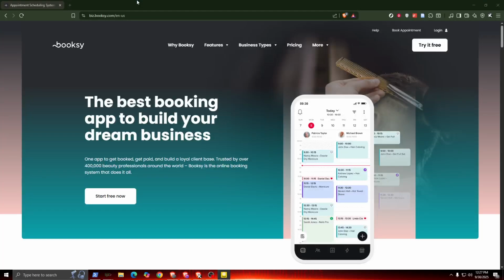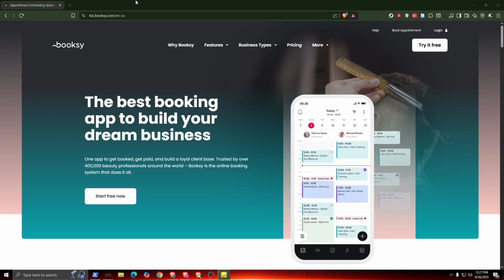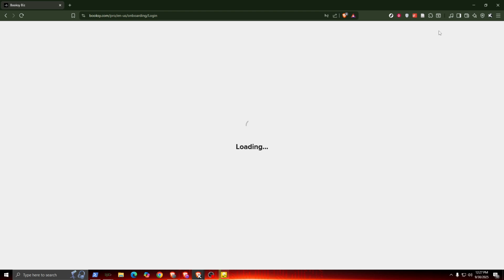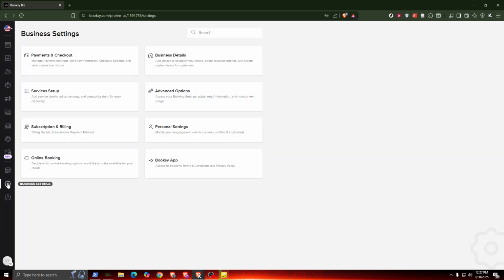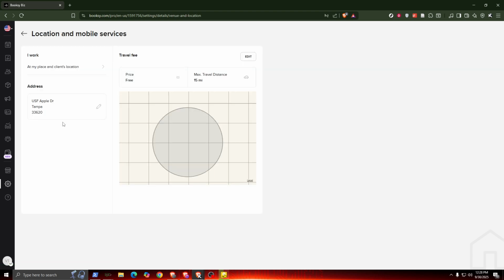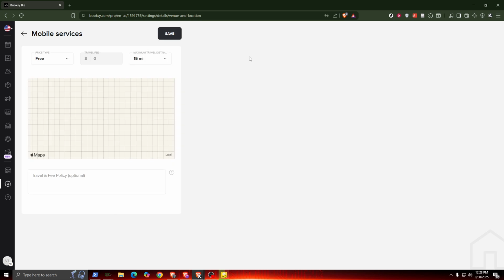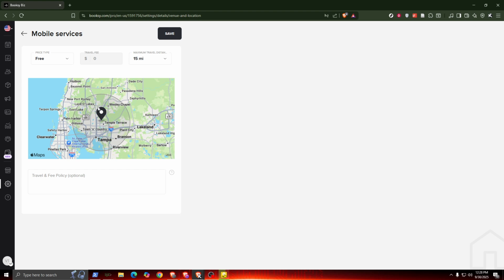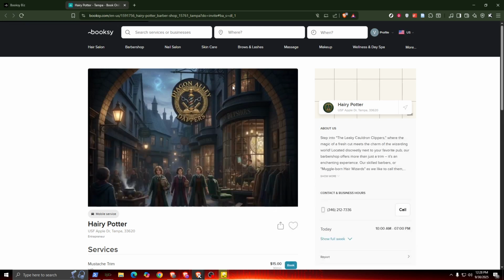How to Add Locations via Integrations on Booksy e g , Calendly Maps, Google Maps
How to Add Locations via Integrations on Booksy (Calendly Maps, Google Maps & More)

Description:
Want to make it easier for clients to find your business? 🌍 In this step-by-step tutorial, I’ll show you exactly how to add locations to Booksy using integrations like Calendly Maps, Google Maps, and other tools.

Whether you’re setting up a new account or optimizing your existing one, this guide will help you:
✅ Connect and integrate Google Maps with your Booksy profile
✅ Use Calendly Maps for scheduling with location details
✅ Streamline the booking process for clients
✅ Ensure accurate addresses and directions appear automatically

📌 By the end of this video, you’ll have your Booksy locations fully integrated so your clients can book appointments with confidence and ease.